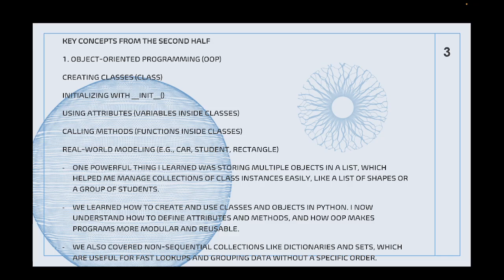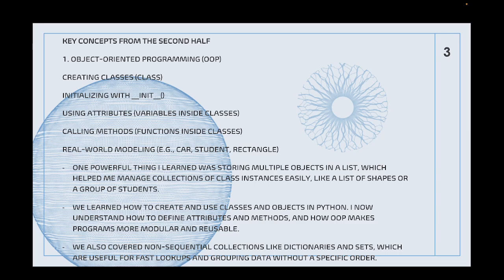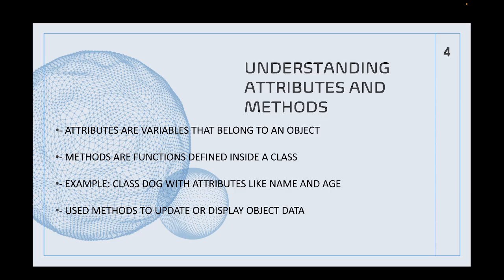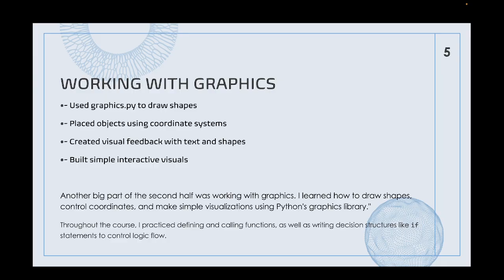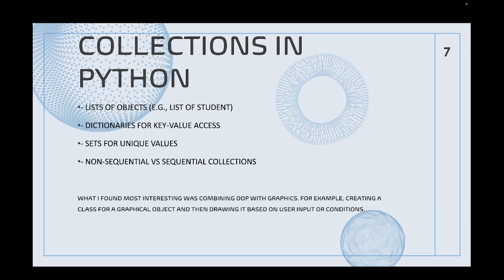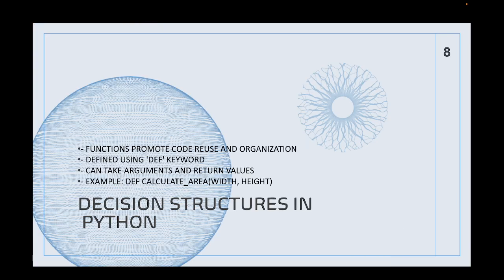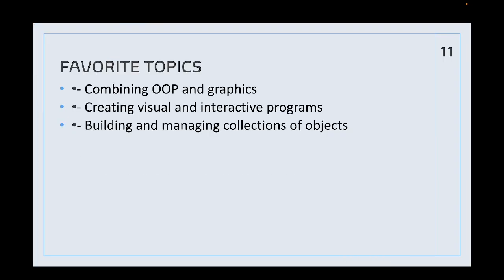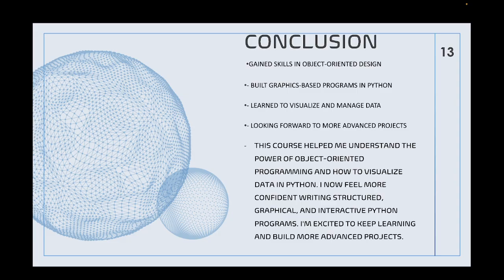DYLLON HOUGHTON Programming 2 FINAL EXAM